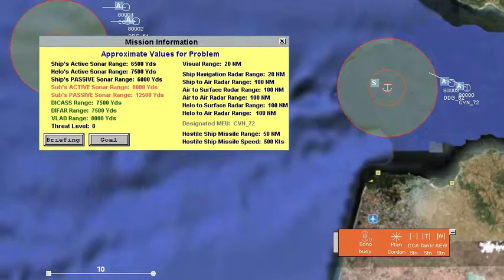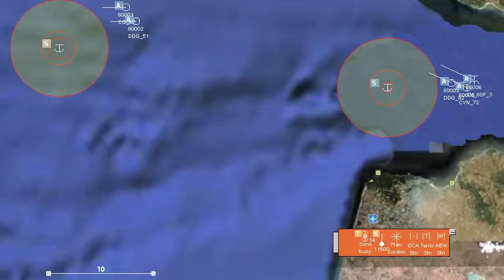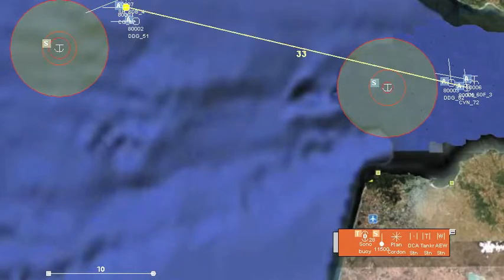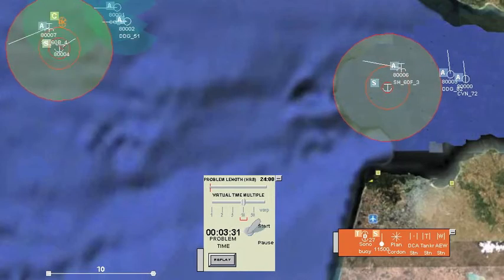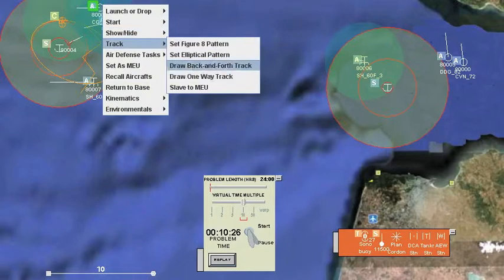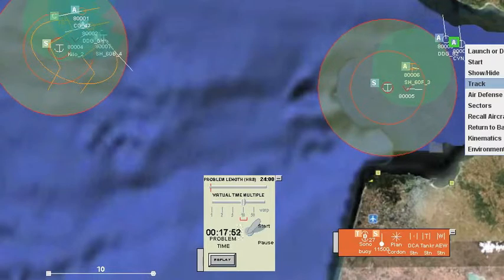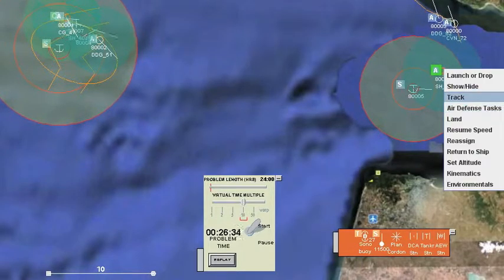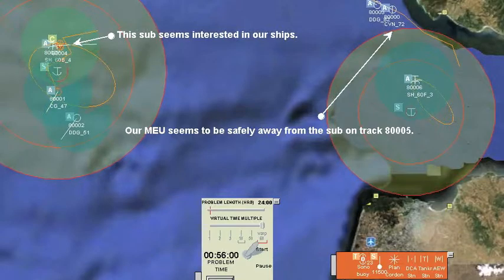Anti-Submarine Warfare Planning with the TAO Sandbox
The TAO Sandbox can be used to work through problems in anti-submarine warfare. "What-if" alternatives can be explored by solving the same problem in different ways.